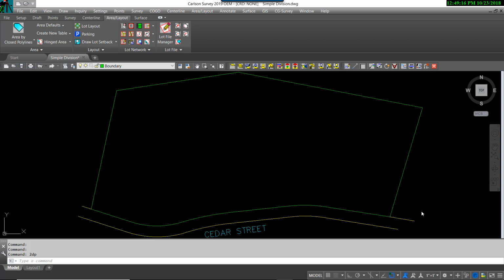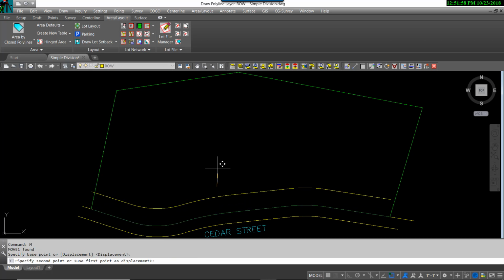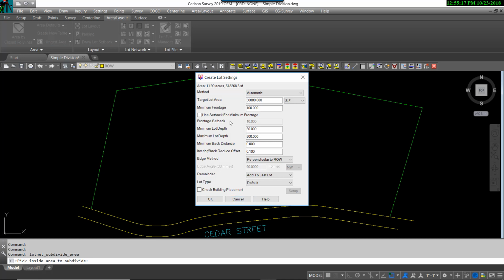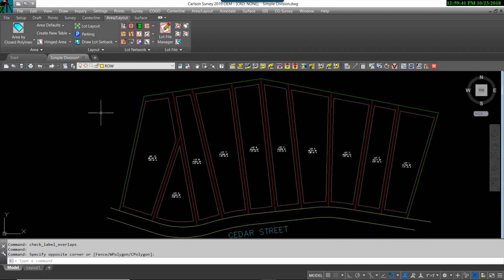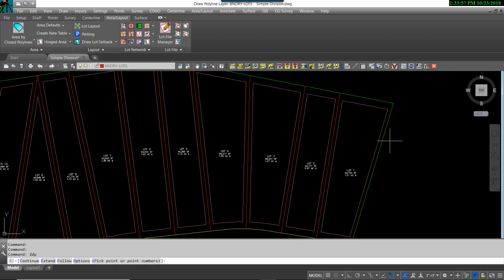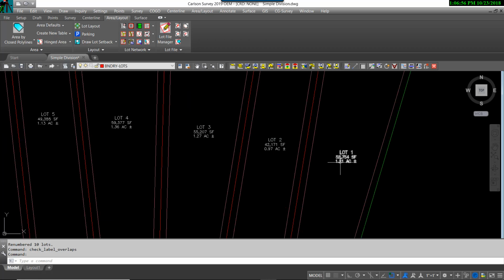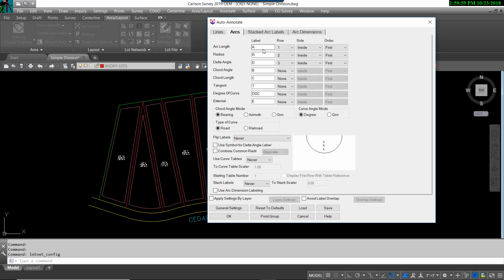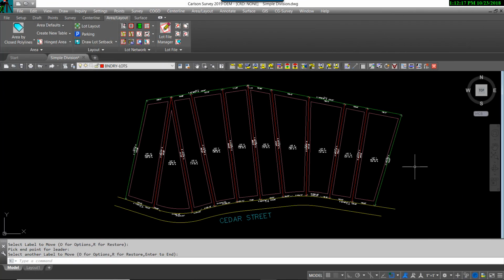Simple subdivision using LotNET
LotNET settings, boundary, ROW, subdivide area, adjust lots, annotate.